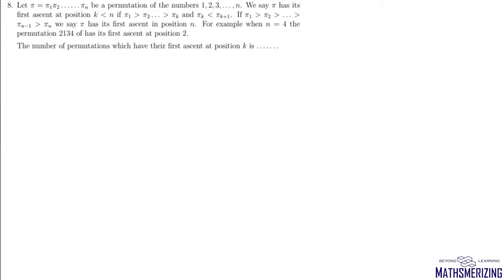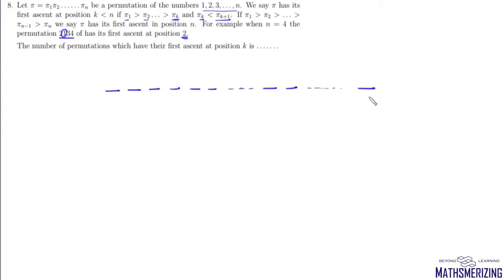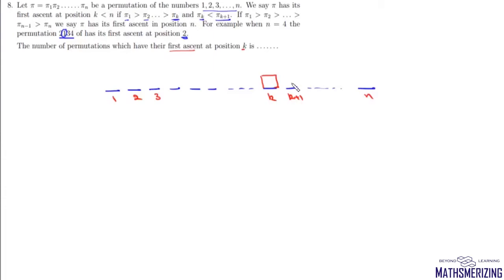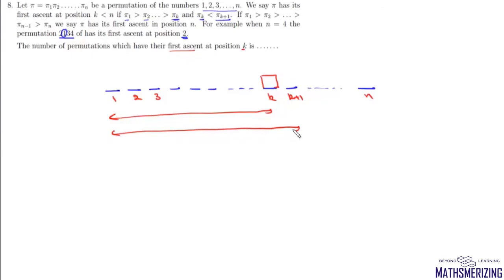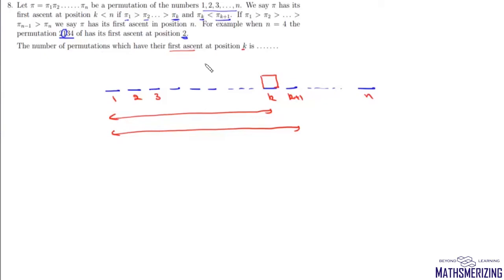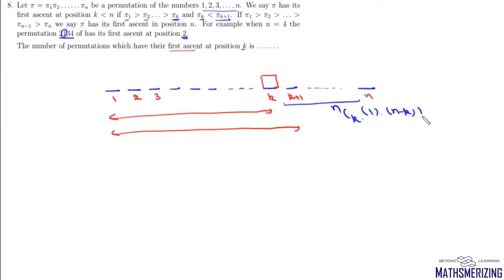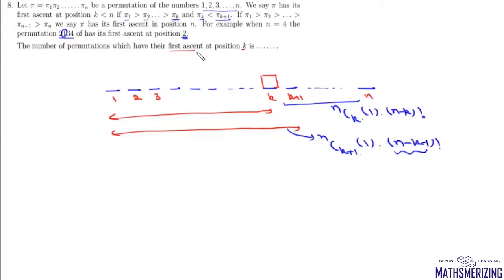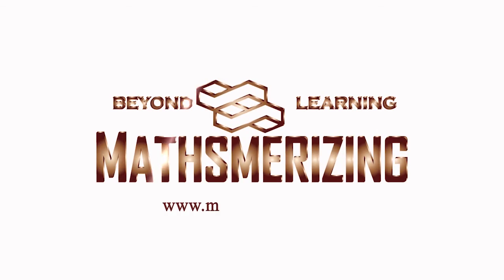CMI 2019 A8: Number of permutation of n numbers such that first ascent occur at kth position